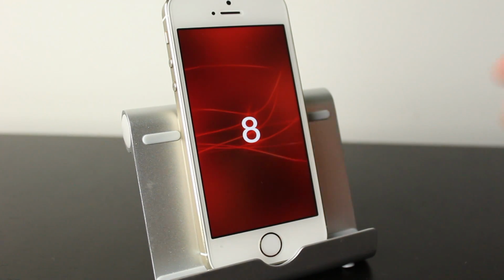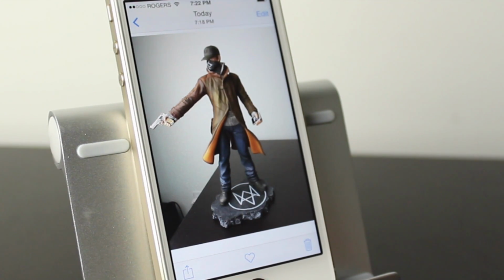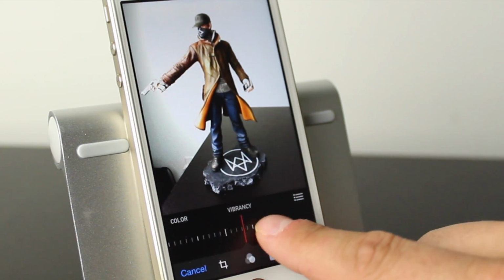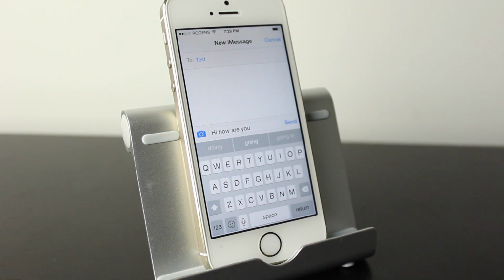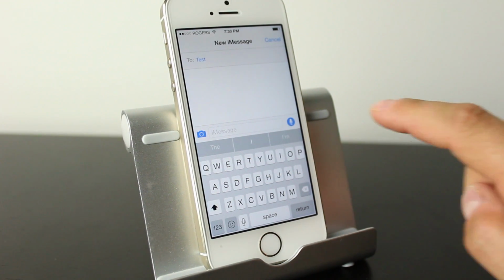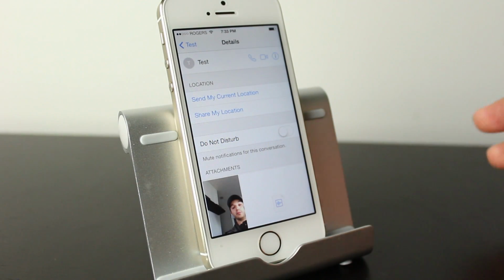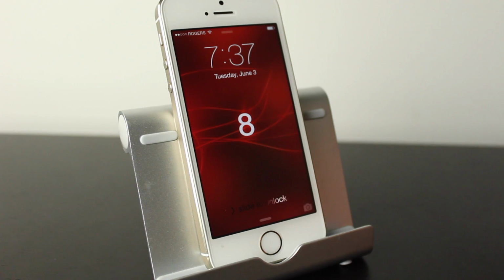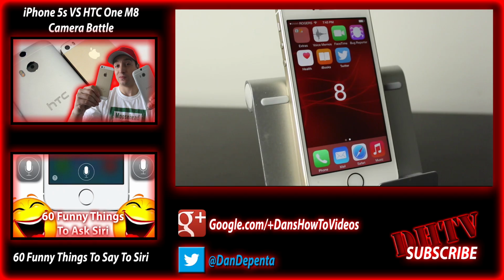Hands On With iOS 8 iPhone 5s - New Features!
Hands on with iOS 8 with the iPhone 5s. New features, apps and abilities.